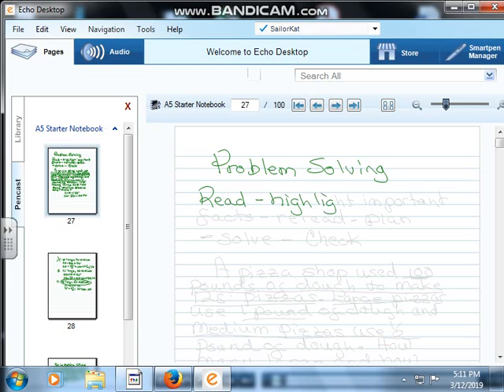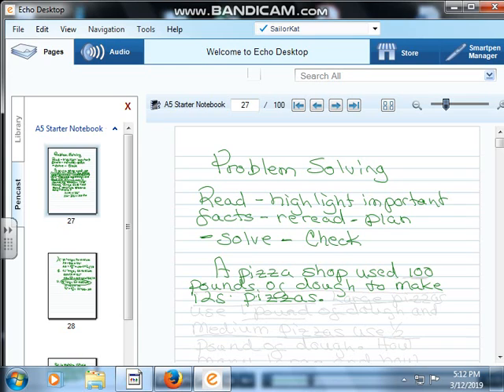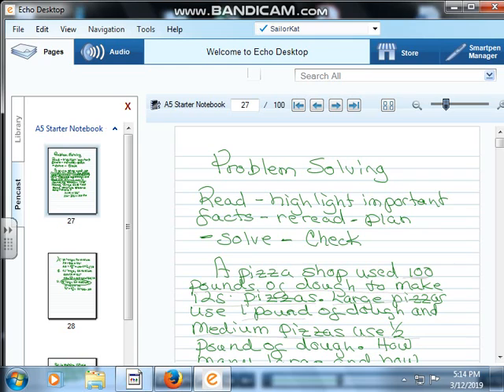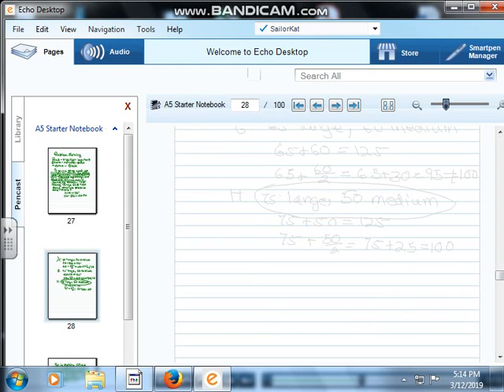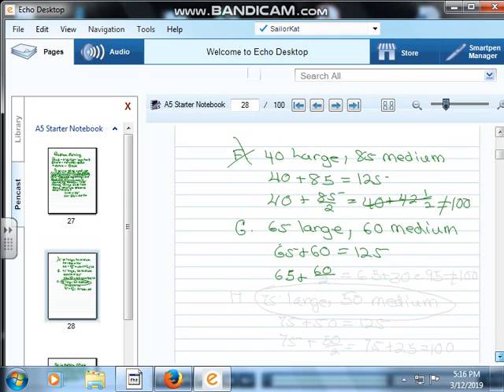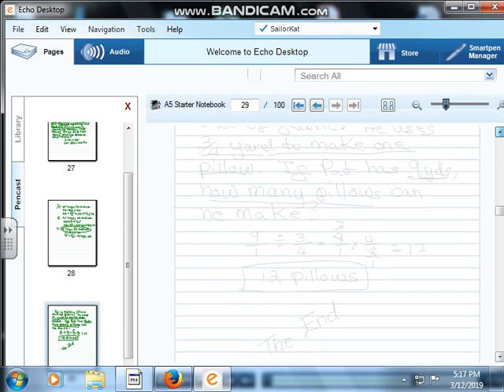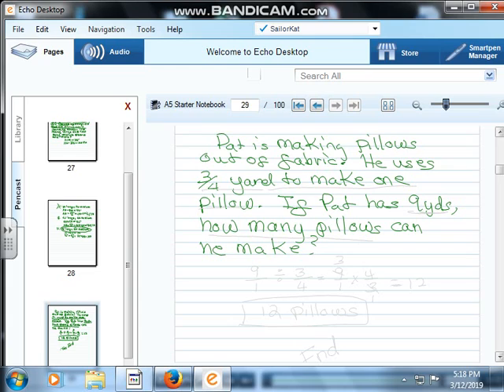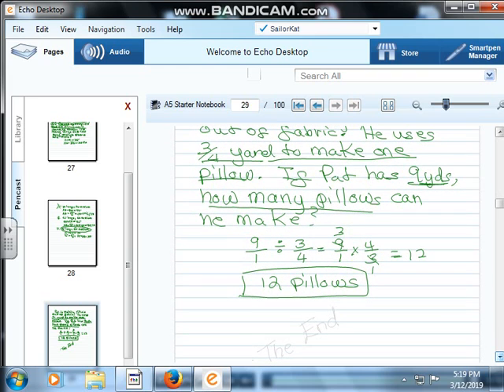5 4 Problem Solving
Watch this video and take notes and turn the notes in. Do the two word problems that are attached to this assignment.